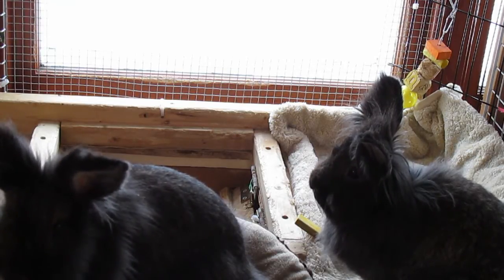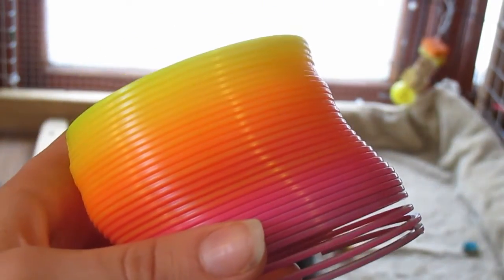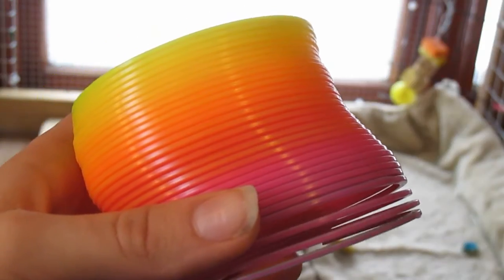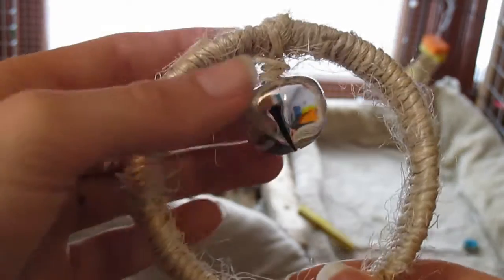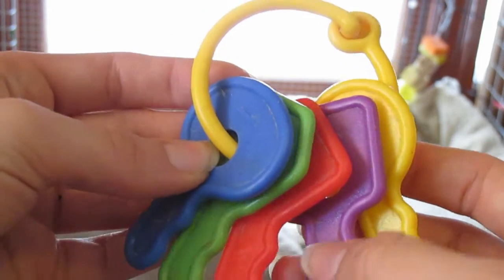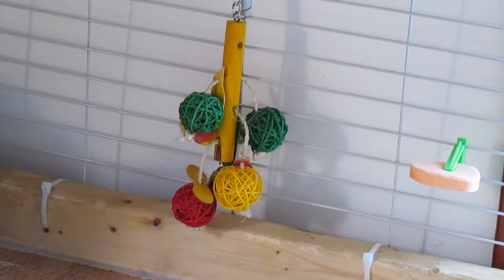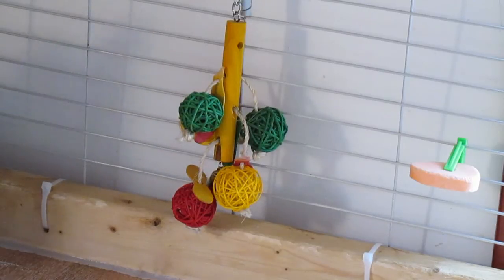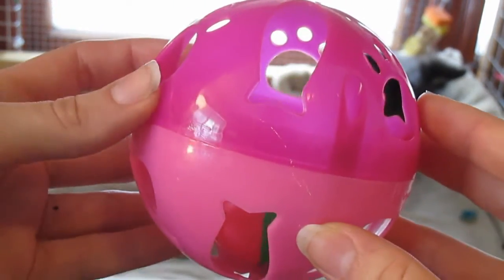Top 5 Favorite Rabbit Toys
Hey everyone! I hope you enjoyed today's video! If you haven't noticed i will be uploading every Sunday, Tuesday, and Friday! These videos that are being uploaded this week are edited with my new editor! I do realize that the editing isn't great but I am always improving!

If you are going to private message me about anything please limit it to animals or things about my videos or my channel.

While you are here please leave a rating as this helps my videos to be seen by more people! So yes, thank you to the haters too!